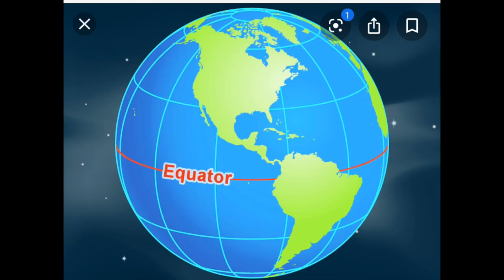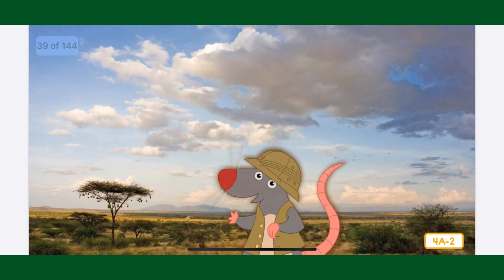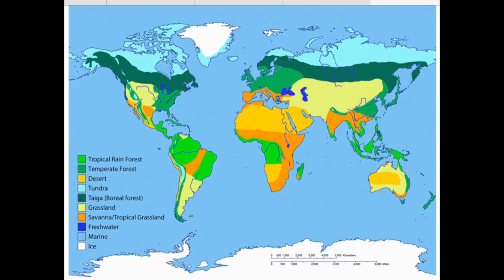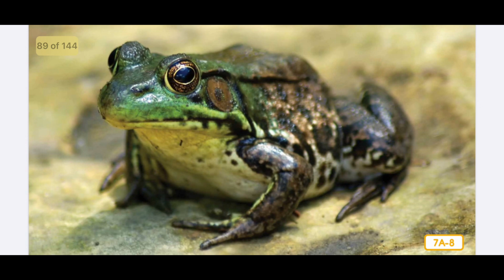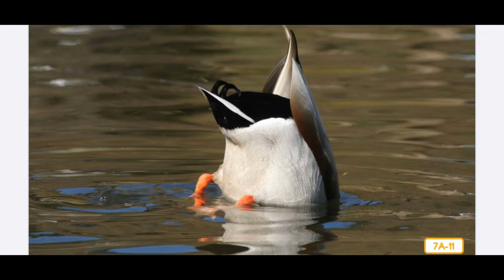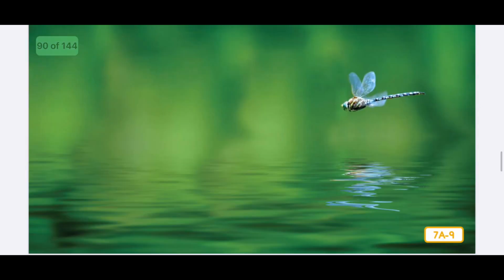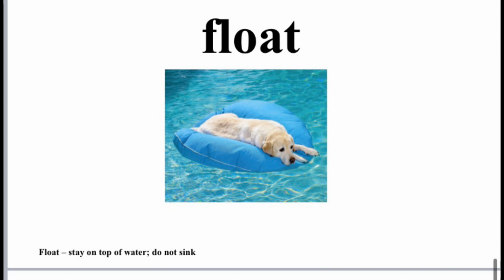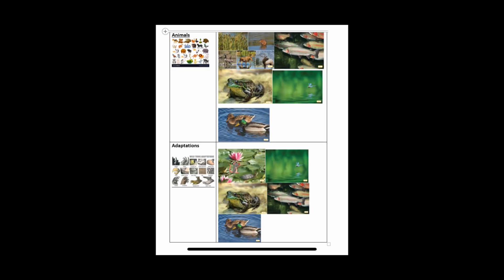Ckla unit 8 lesson 7 “Animals of the Freshwater habitat”